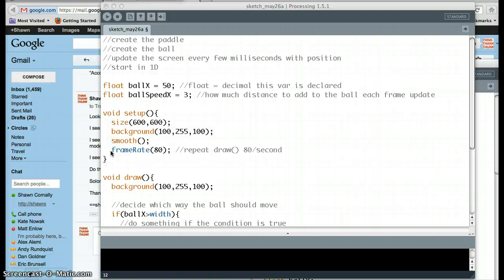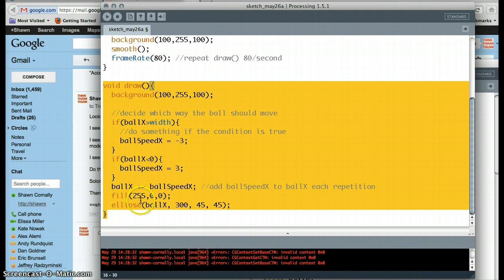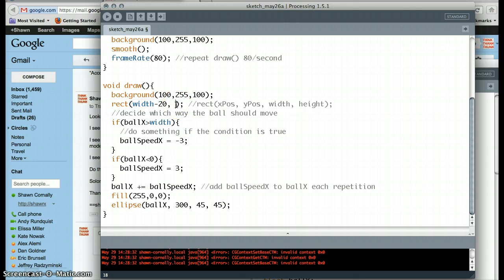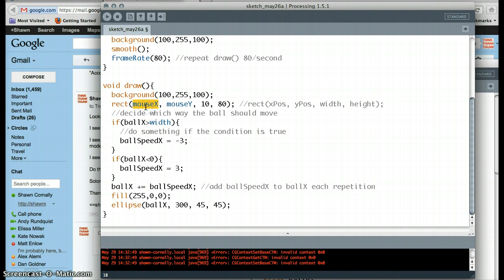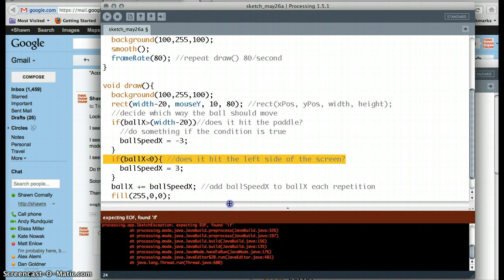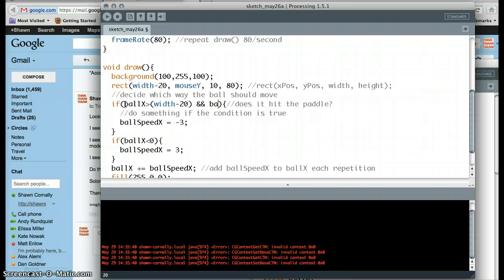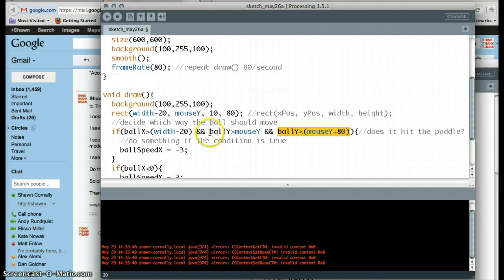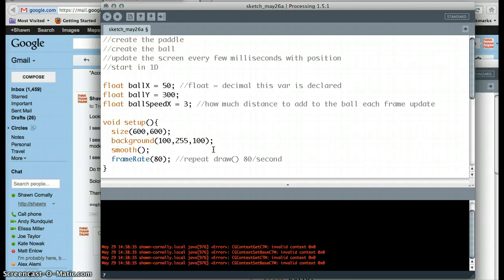Pong - Video 4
Make the paddle and detect a bounce!